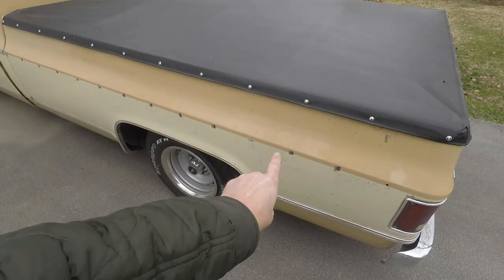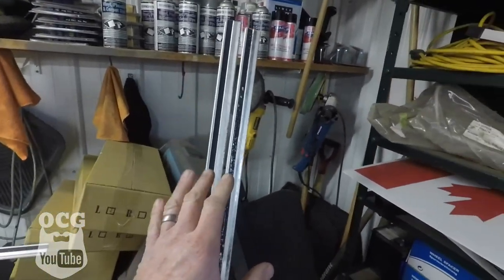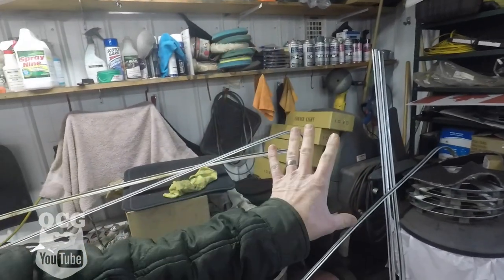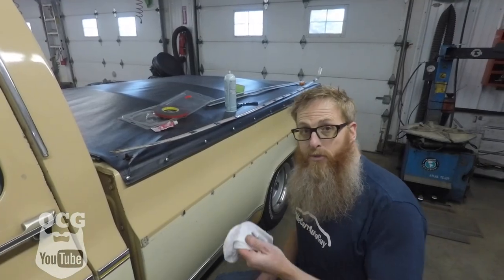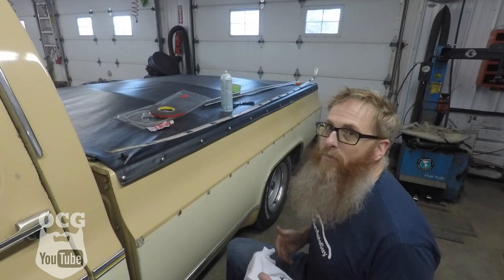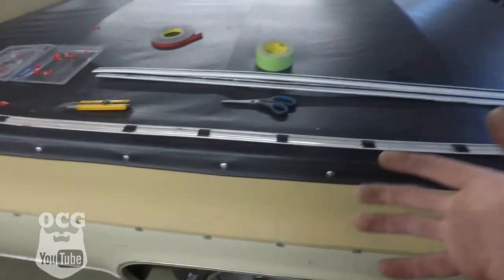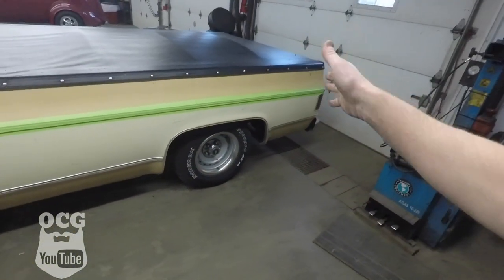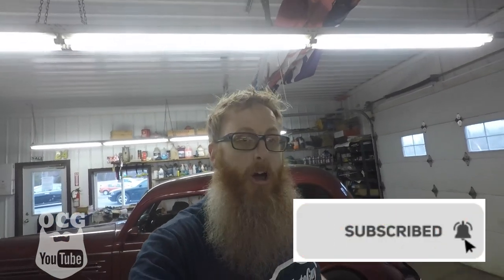HOW TO INSTALL THE BODY SIDE MOLDING ON A 1973 1980 CHEVY C10 K10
I'VE SHOWN YOU HOW TO REMOVE IT, NOW I'LL SHOW YOU HOW TO INSTALL THE BODY SIDE MOLDING ON A 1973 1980 CHEVY C10 K10.

BUMPER TO BUMPER CHALLENGE

1. ACKNOWLEDGE KIP FROM AMERICA BUMPER TO BUMPER
     Could be as simple as saying “Hey Kip, here’s my list” or “This is my Bumper to Bumper”
2. NAME ALL THE CARS YOU HAVE EVER OWNED
3. 5 MINUTES MAX (can be shorter)
4. ORIGINAL PICTURES FOR EACH IF POSSIBLE (GOOGLED PICS IF NOT)
5. PICK ONE SIGNIFICANT STORY ABOUT CAR OWNERSHIP OR A SPECIFIC CAR
6. MENTION THE LONGEST YOU’VE OWNED ANY ONE CAR
8. VIDEO MUST BE SCHEDULED TO UPLOAD MAY 31 @ 8:00PM EASTERN TIME
9. BLAST YOUR SOCIAL MEDIA WITH BUMPERTOBUMPERCHALLENGE

THIRD LINK
TUBEBUDDY

Jason Carr
220 Route 170

or